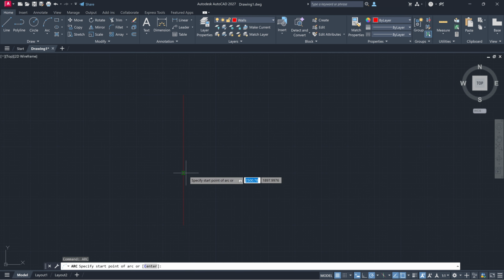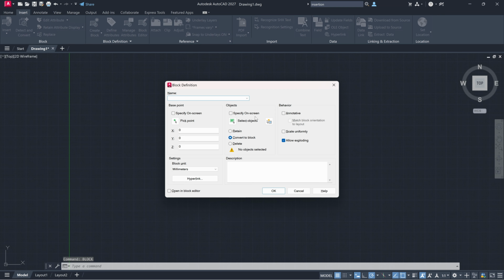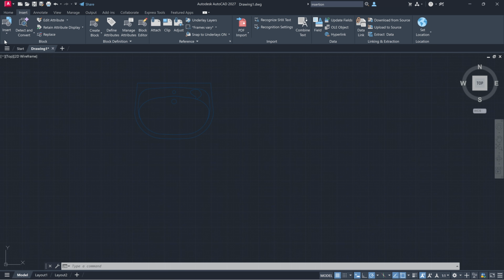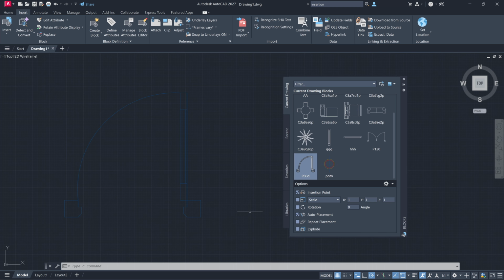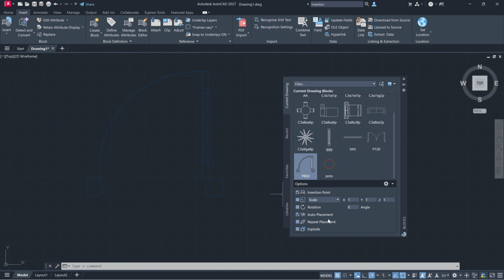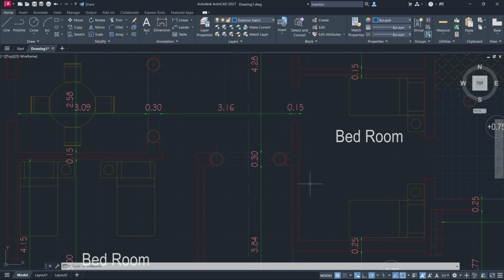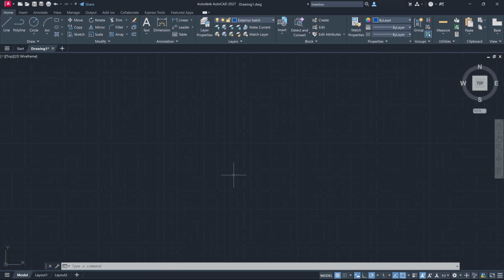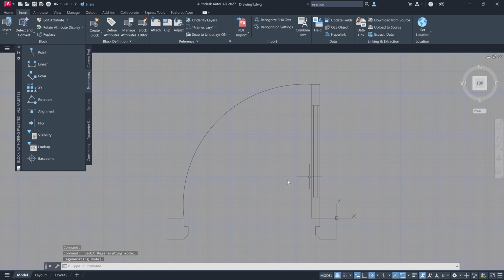AutoCAD Beginner Course | Insert Block Command Explained AutoCAD Tutorial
In this AutoCAD 2027 tutorial for beginners, you’ll learn how to use the Insert Block Command to place reusable blocks into your drawing accurately.
This lesson explains insertion point, block base point, scale, rotation, Object Snap, inserting a Door Block, and the difference between creating and inserting blocks in AutoCAD.

In the previous video, we learned the Block Command in AutoCAD 2027 and understood how to create reusable objects such as doors, windows, furniture, fixtures, and symbols. In this lesson, we will learn how to place those saved blocks into a drawing using the Insert Block Command.

Creating a block is only the first step. Once a block has been created, you can insert and reuse it wherever needed. For example, you can create one Door Block and then place the same door in multiple rooms instead of drawing it again.

In this beginner-friendly AutoCAD tutorial, you will learn how to find Insert Block from the Insert tab, how to start the command by typing INSERT, how to choose an existing block, and how to control its position, scale, and rotation.

In this video, you will learn:

What Insert Block means in AutoCAD
Difference between Block and Insert Block
Why inserting blocks saves time
Where Insert Block is found
How to start Insert Block by typing INSERT
How to choose an existing block
What an insertion point is
Difference between base point and insertion point
Basic Insert Block workflow
How block scale works
Why Scale 1 keeps the original size
How block rotation works
How to rotate blocks by 90° or 180°
How to place a Door Block accurately
How Object Snap helps with block placement

The most important beginner lesson is simple: Block creates the reusable object, while Insert Block places that object into the drawing.

When inserting blocks, remember the four main steps: choose the block, pick the insertion point, set the scale, and set the rotation.

This video is part of the complete AutoCAD 2027 Full Course for Beginners on Cadelyx. The course is designed to help complete beginners learn AutoCAD step by step for architectural drawings, floor plans, mechanical drawings, civil drafting, interior design, construction drawings, and professional 2D drafting.

In the next video, we will learn the Block Editor and understand how to modify an existing block without redrawing it from scratch.

Chapters / Timestamps

00:00 Introduction to Insert Block Command
00:46 What Is Insert Block?
01:20 Why Insert Block Is Useful
01:50 Where Insert Block Is Found
02:19 Starting Insert Block by Typing
02:45 Choosing the Block
03:15 Insertion Point
03:55 Basic Insert Block Workflow
04:37 Understanding Scale
05:10 Understanding Rotation
05:46 Placing a Door Block
06:21 Quick Summary
06:52 Practice Task
07:29 Ending and Next Video